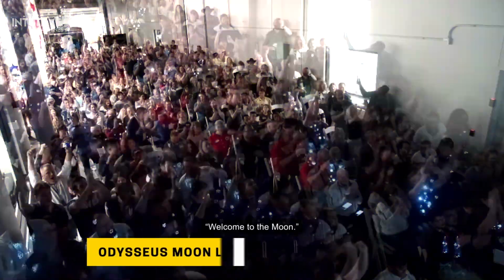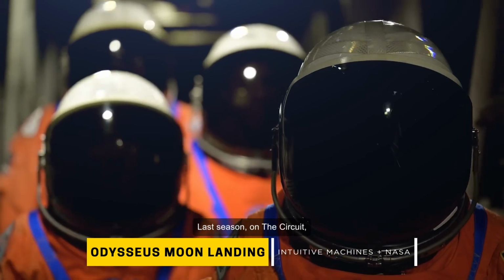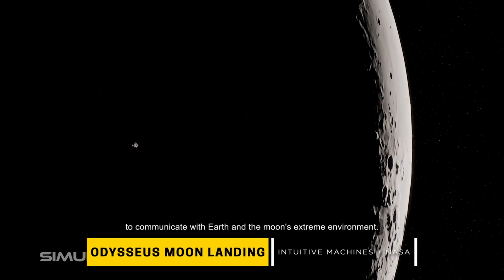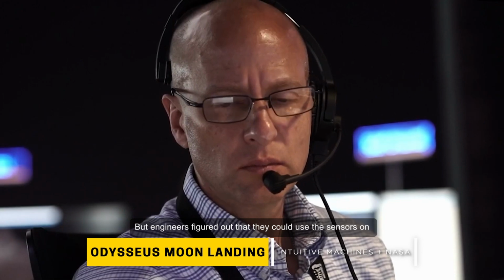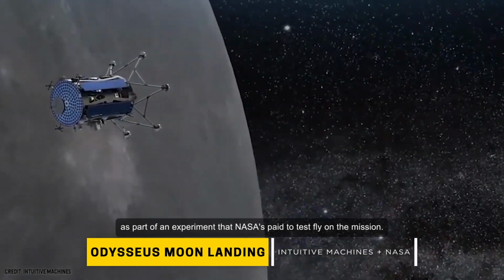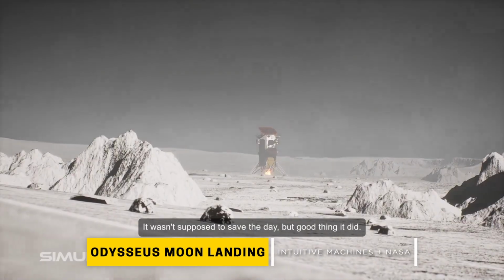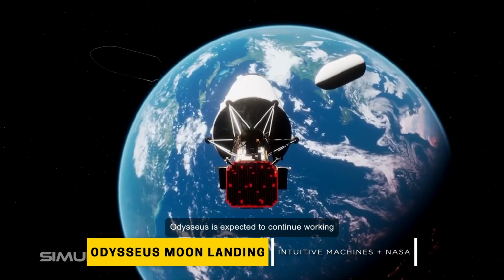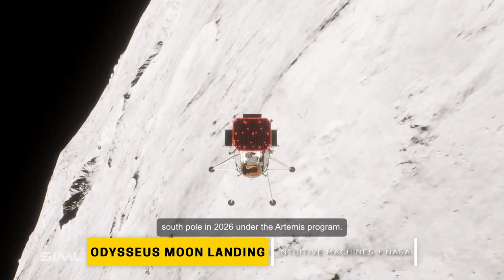Historic Moon Landing: How Engineers saved the day!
Houston, we’re back on the Moon.

Feb. 22, 2024 marked the first time in 50 years since the US was on the Moon with Intuitive Machines’ Moon Lander, called Odysseus, making a soft landing on the south poles.

The IM-1 mission was part of NASA’s Commercial Lunar Payload Services (CLPS) initiative, and Artemis campaign to see if private companies could take off some of the technical load of getting equipment to the moon.

Odysseus is now asleep for the lunar night (which can reach up to -424F) to save energy as it generates solar power so researchers and engineers continue to get as much data as possible from the mission. The team hopes to power Odysseus back up in a couple of weeks.

About The Circuit News:
The Circuit News is a 4-minute newscast highlighting engineering from pop culture connections to university research and how it shapes our world. There are usually 4-5 topics we cover per episode.